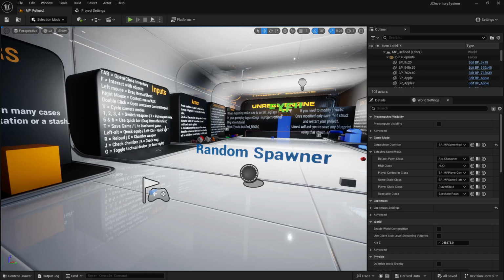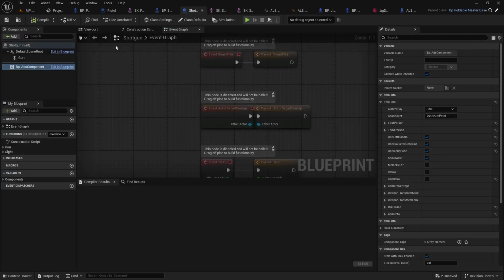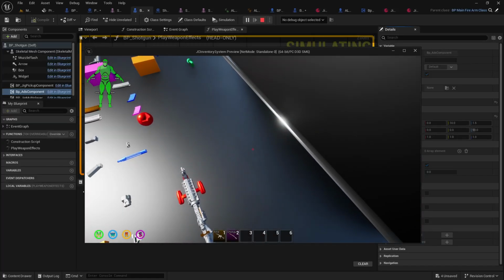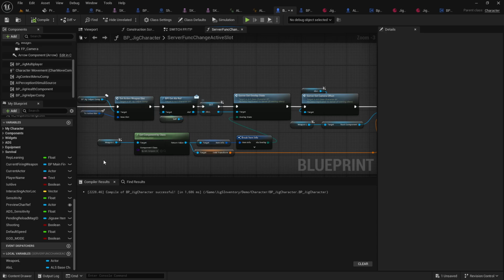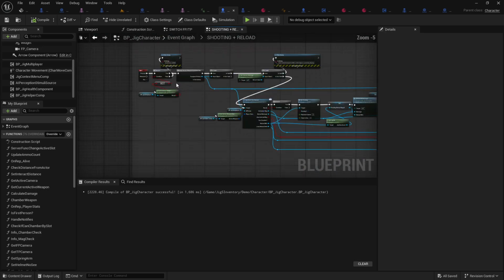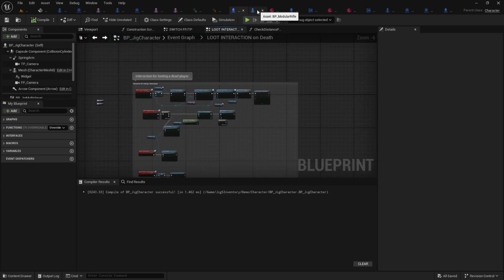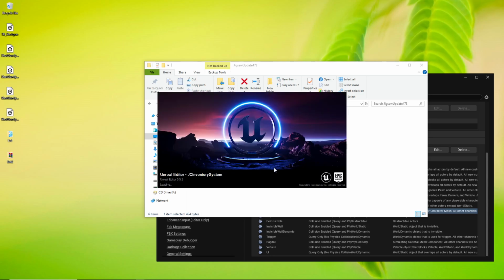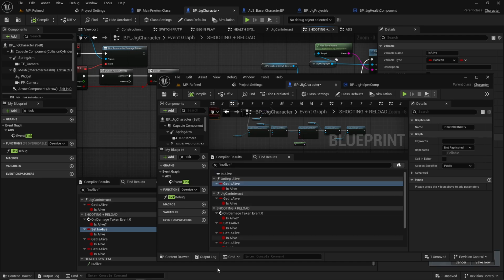Als v4 Jigsaw Inv Part 2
In This video a project crashed before i started recording which might have caused a problem with Is Alive Variable not being set to true.